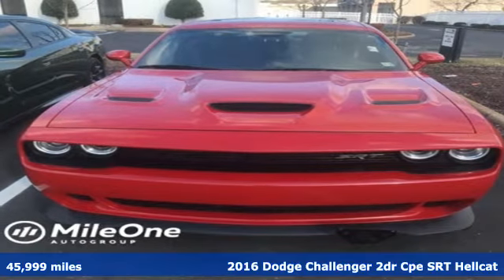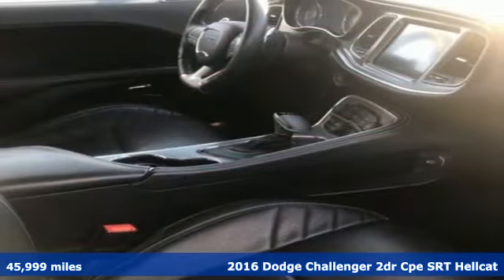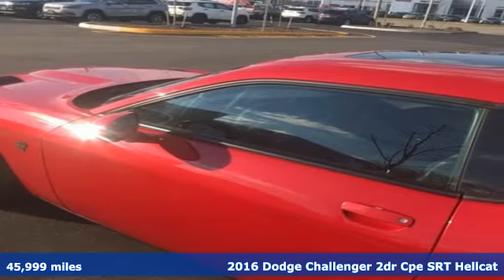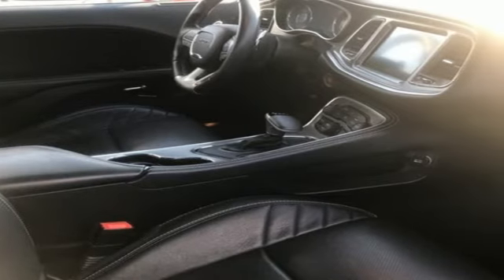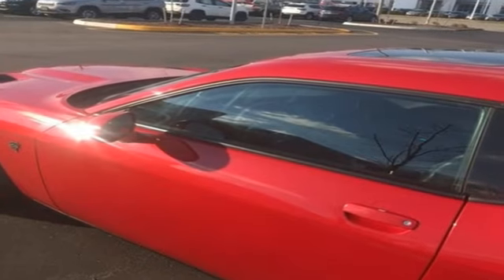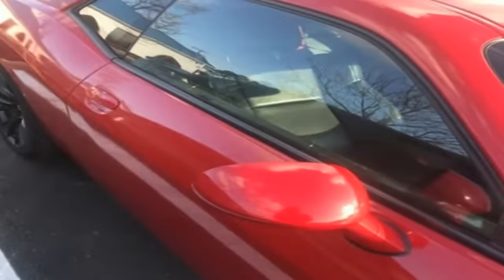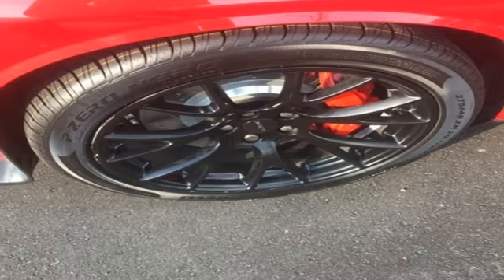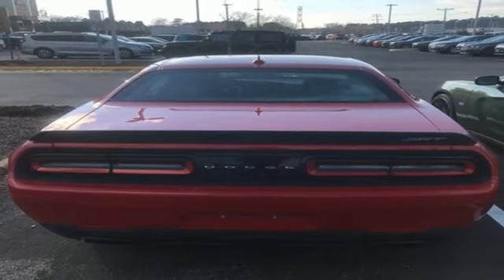Used 2016 Dodge Challenger Chesapeake VA Norfolk, VA 18210026A - SOLD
Year: 2016
Make: Dodge
Model: Challenger
Trim: SRT Hellcat
Engine: 6.2L V8 Supercharged
Transmission: 8-Speed Automatic
Color: Red
Interior: Black
Mileage: 45999
Stock #: 18210026A
VIN: 2C3CDZC91GH296771
JUST ARRIVED. PENDING INSPECTION. Hellcat!!! We are currently offering Vehicle Purchase Home Delivery by appointment. 2016 Dodge Challenger SRT Hellcat 8-Speed Automatic 6.2L V8 Supercharged RWD Redline Red Tricoat Pearl 2D Coupebr13/22 City/Highway MPG Recent Arrival!brAwards:br * JD Power Initial Quality Study (IQS), Vehicle Dependability Study * JD Power Initial Quality Study (IQS) *Every Internet Price includes current applicable dealer discounts. Your additional costs are sales tax, tag and title fees for the state in which the vehicle will be registered, any dealer-installed options (if applicable) and a dealer processing fee ($799 Virginia & North Carolina). Prices are subject to change, and prior sales are excluded. While every reasonable effort is made to ensure the accuracy of this information, we are not responsible for any errors or omissions contained on these pages. Please verify any information in question with the dealer.

Address:
3353 Western Branch Blvd